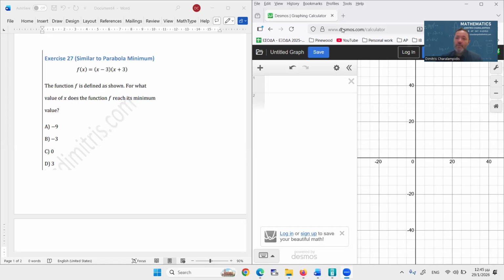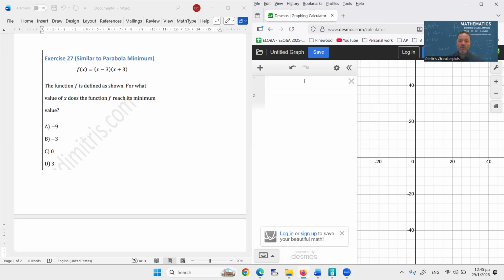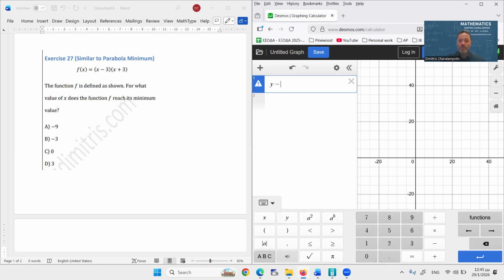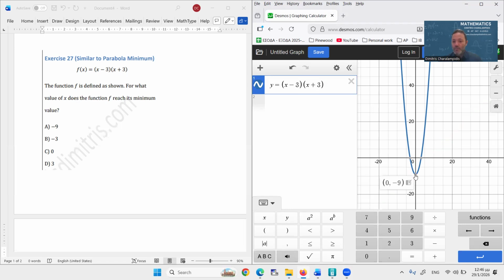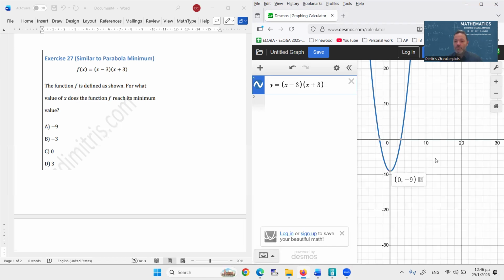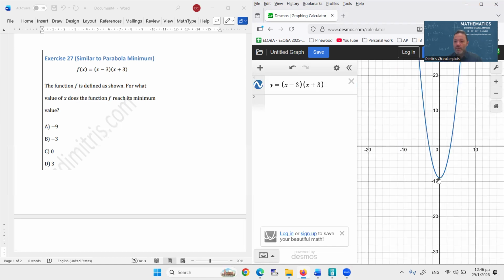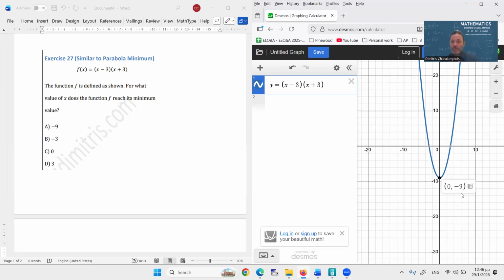s7e27 Vertex of a parabola SAT Math solution